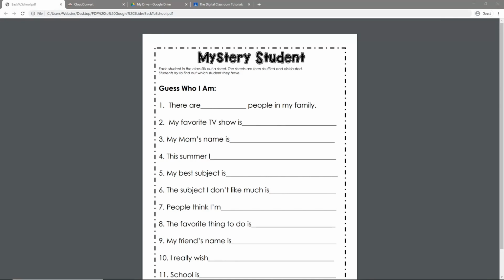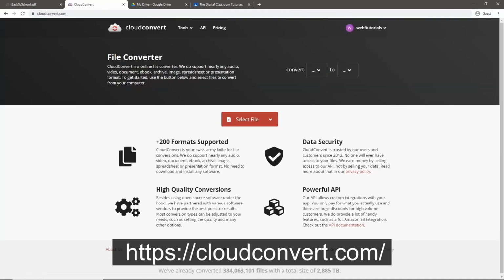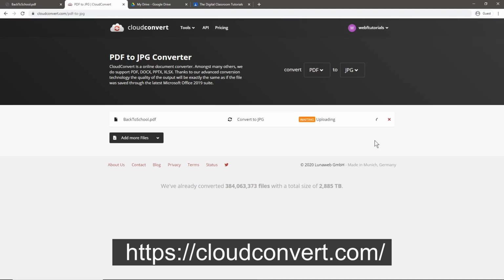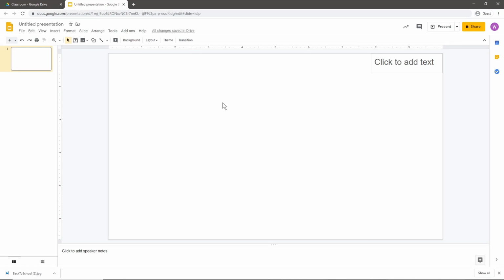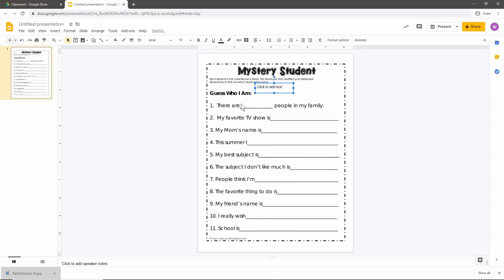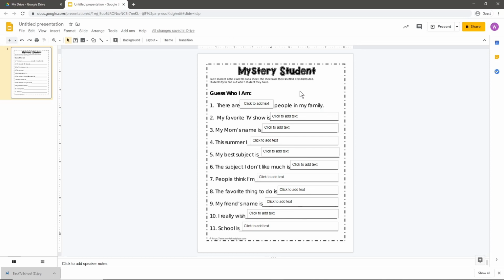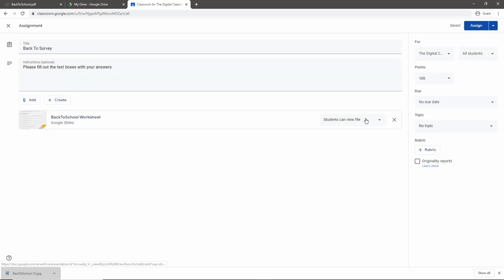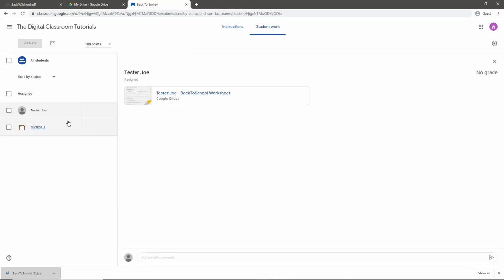Make PDF Worksheets Fillable for Google Classroom Assignments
In this video, I provide a solution for making PDF's "fillable" for the purpose of Google Classroom assignments. Questions or requests?
Click Show More to skip to specific times/topics.

Skip ahead to a specific topic:
- 0:11 Recommendation for handouts regarding future flexibility
- 1:10 Using Snipping Tool/Screen Snip to convert from PDF to image
- 1:45 Using a Cloud Convert to convert from PDF to image
- 3:36 Setting up your Google Slides file
- 4:33 Adding the PDF Image to your file
- 5:08 Resizing your presentation to printer paper size
- 5:43 Adding fillable text box prompts to your worksheet
- 7:15 Note for how to add "Click to add text" prompts
- 7:58 Create an assignment using your fillable worksheet
- 8:40 Using Google's Virtual Photocopier
- 9:44 Find and view a student's copy of your worksheet
- 10:21 Closing remarks/recommendations